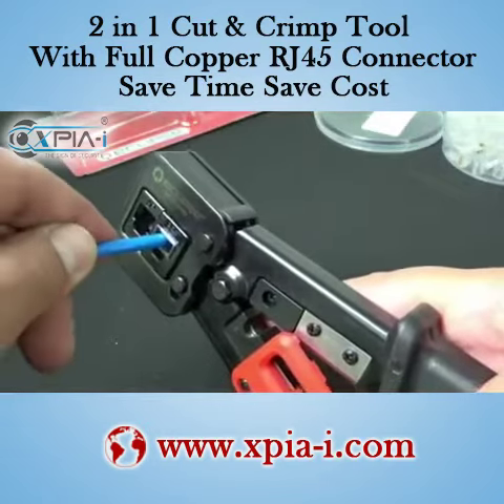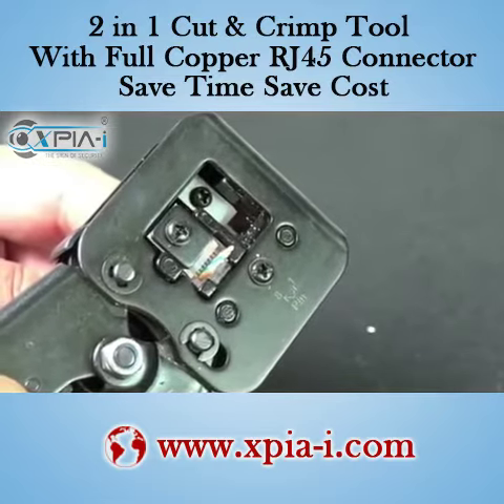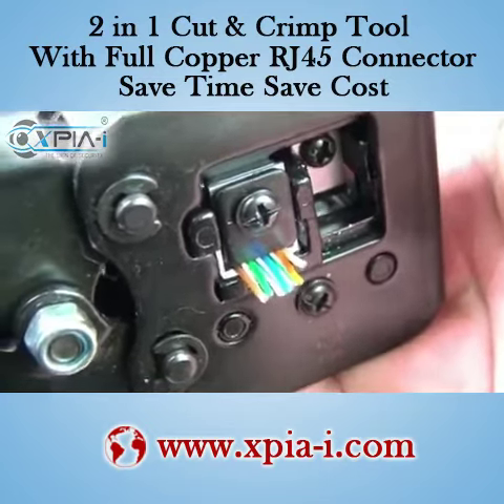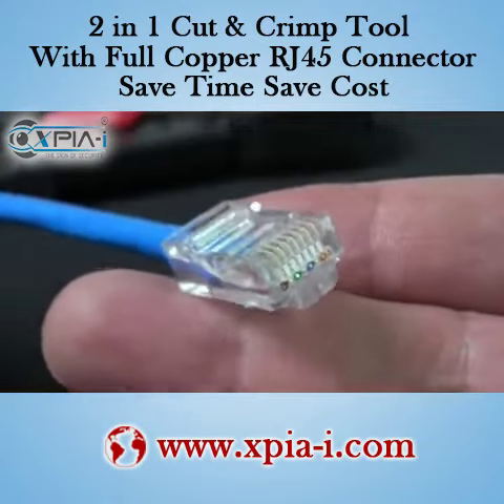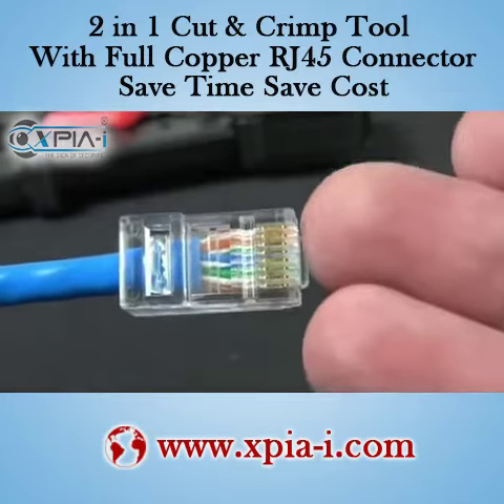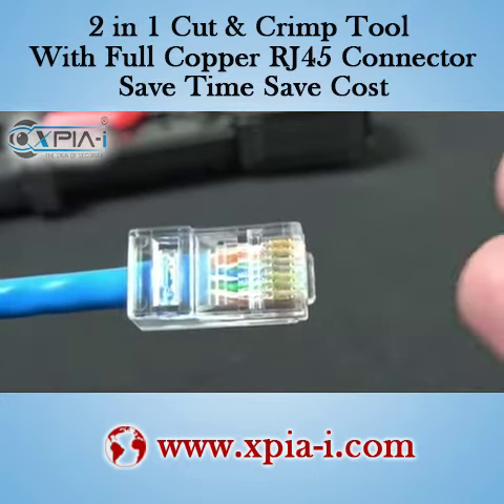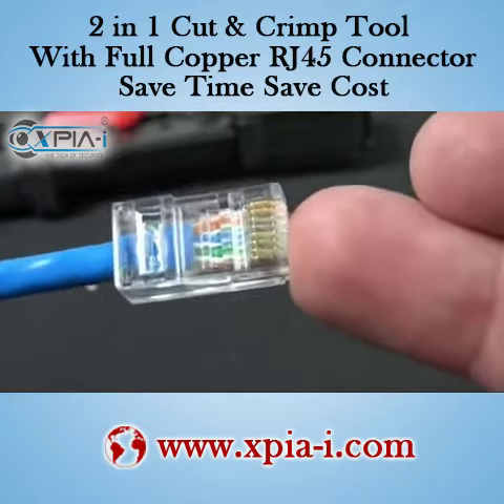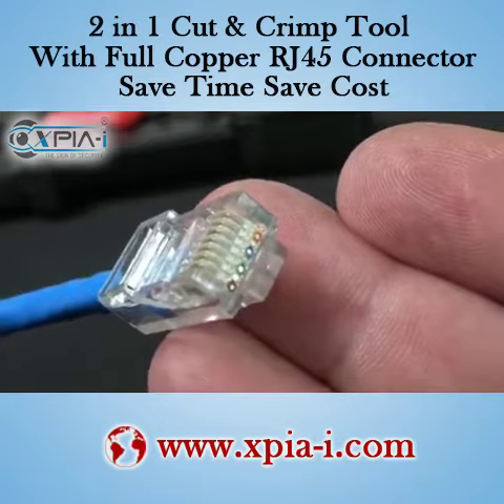Xpia-i EZ Crimping tool for CAT5 / CAT6 cable with Pass through Rj45 connector.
Welcome to xpia-i's channel
This video is related to "how to use a crimping tool", this is a 2 in 1 cut & EZ crimp tool with full copper  RJ 45 Connector to save your time and save money.